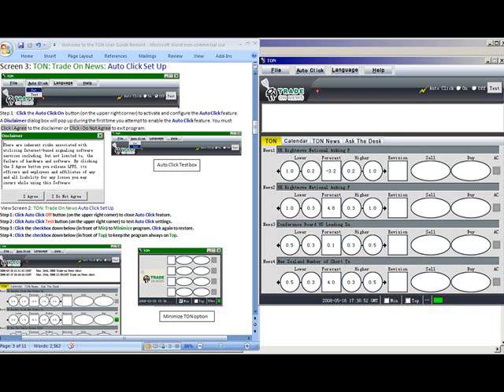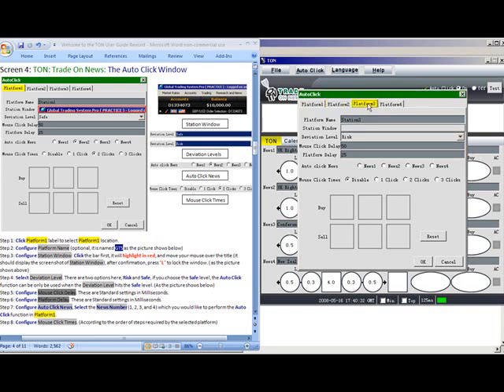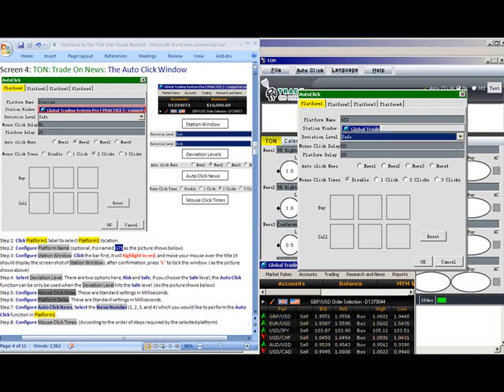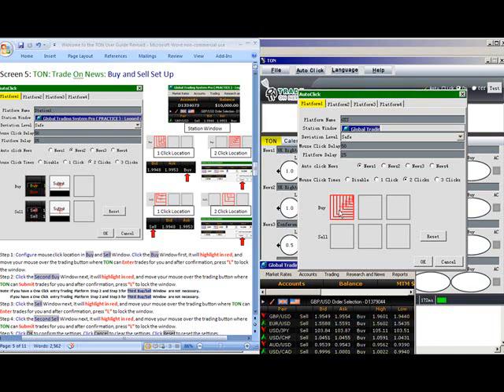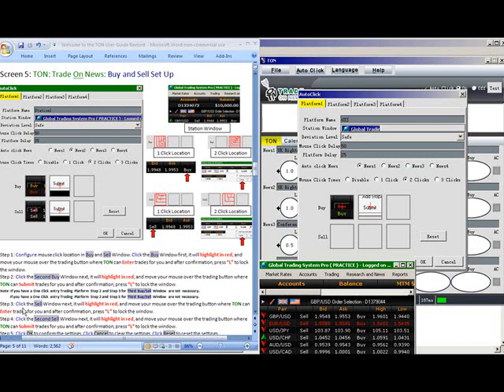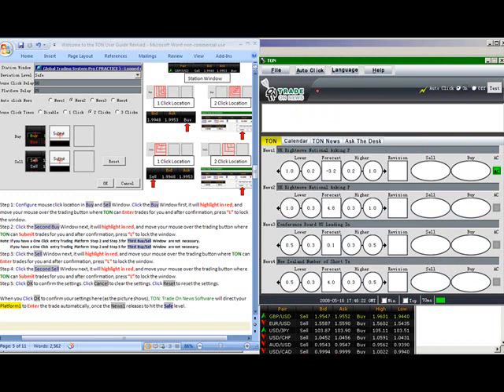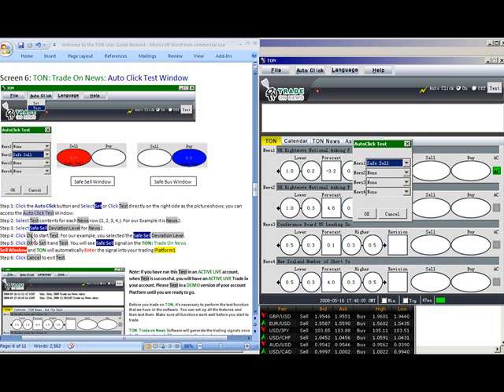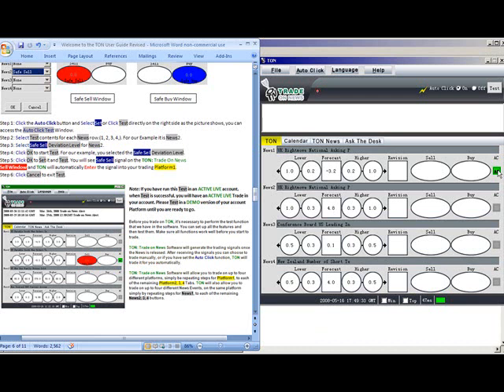How to Set up the Auto Click feauture of TON Software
Forex Trading Signals. In this Forex Video, we will learn how to Set up the Auto Click feauture of TON Software Forex Signals.We will also learn how to trade multiple News Events in one trading platform or trading one News Event in multiple Trading Platforms.